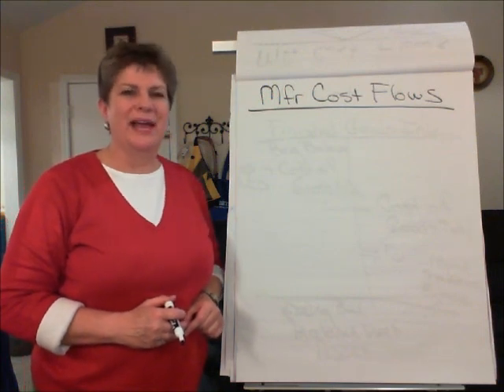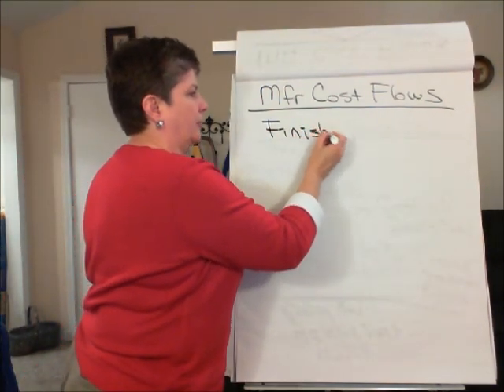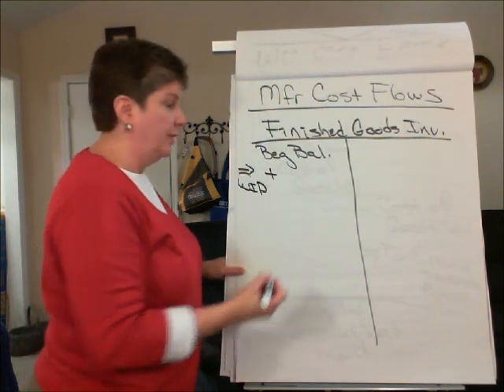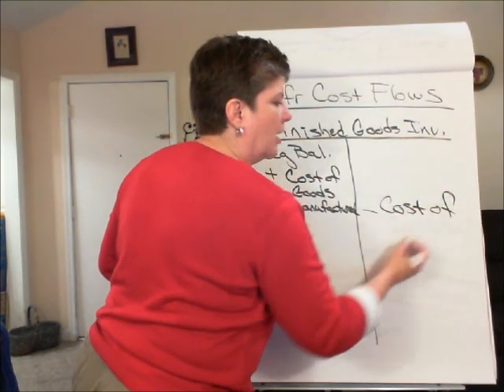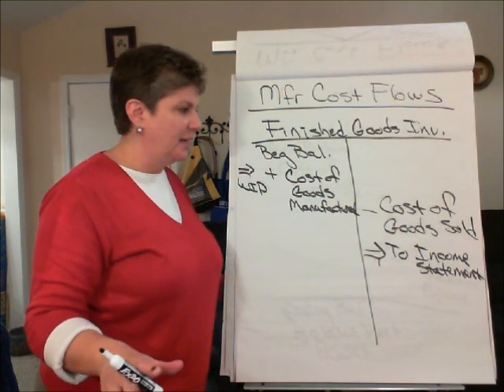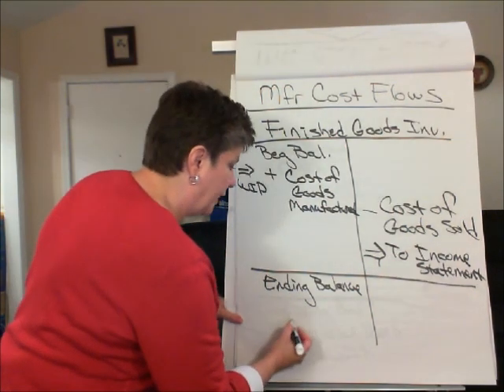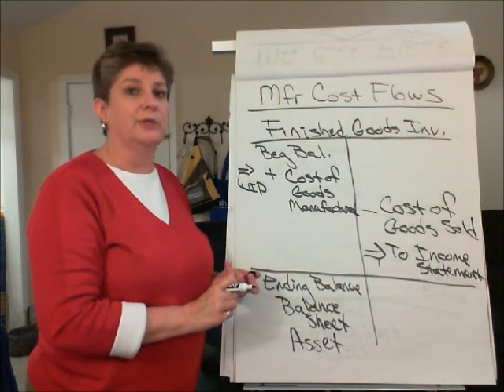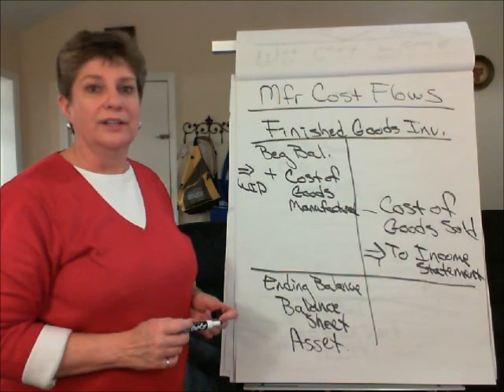IV. C. Mfr. Cost Flows: FG Inv.wmv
Manufacturer's cost flows through finished goods inventory.